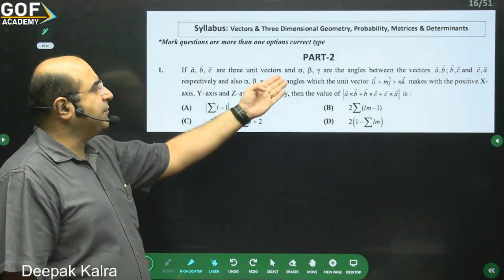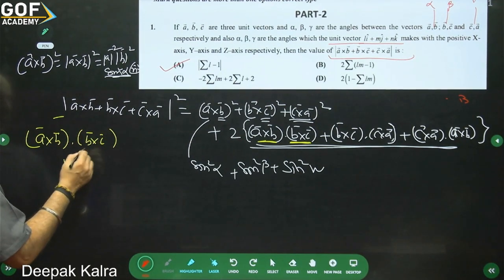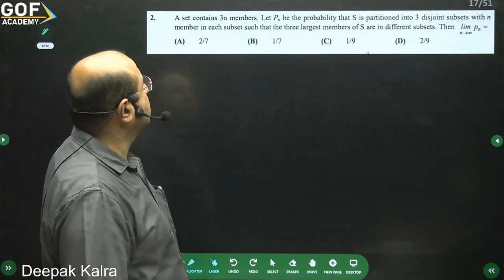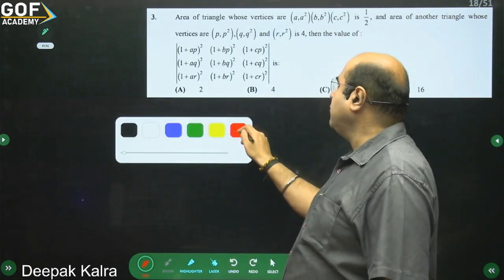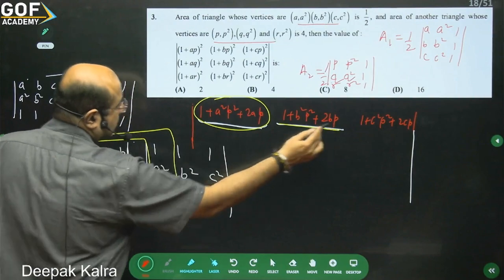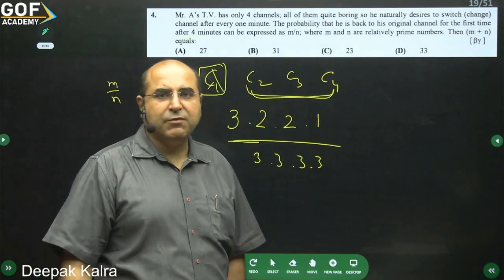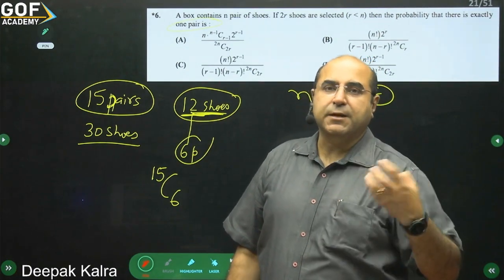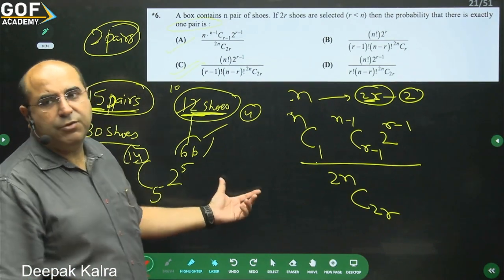Jee Advanced Maths questions